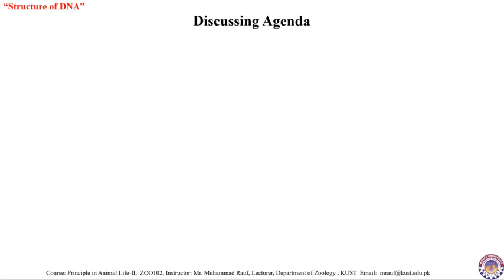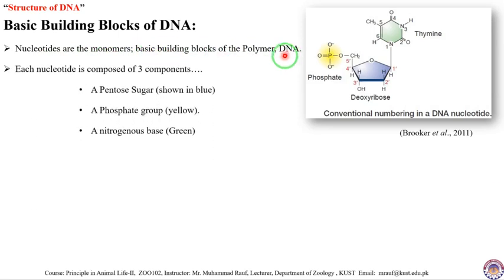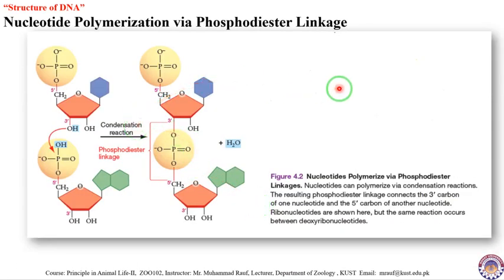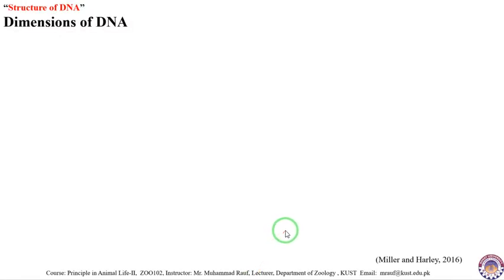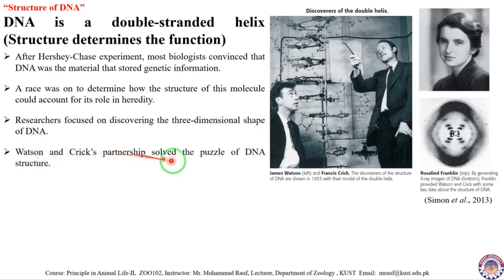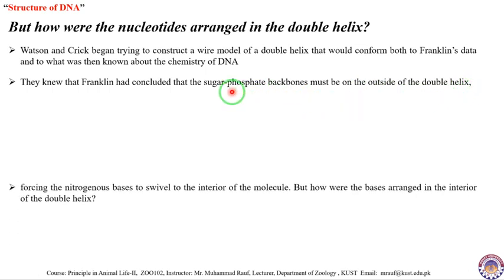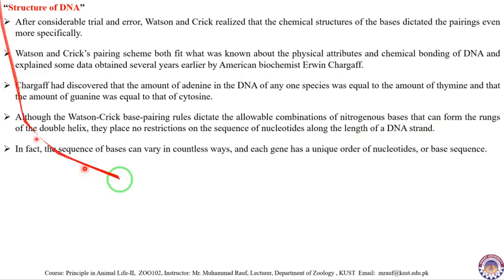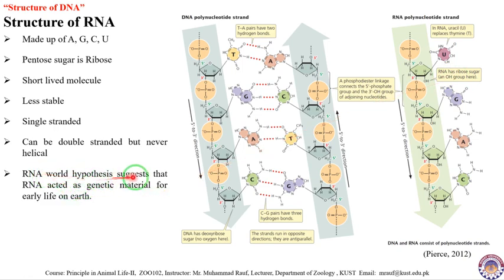Course: Principle in Animal Life- II. Lecture 23: Structure of DNA